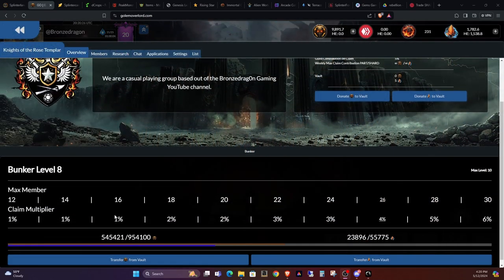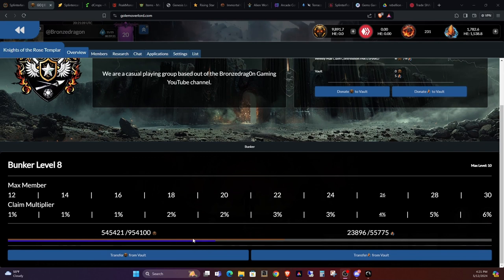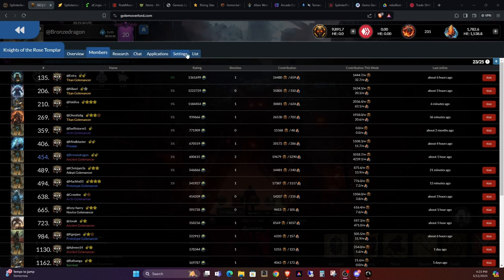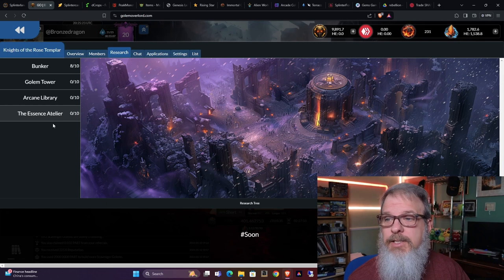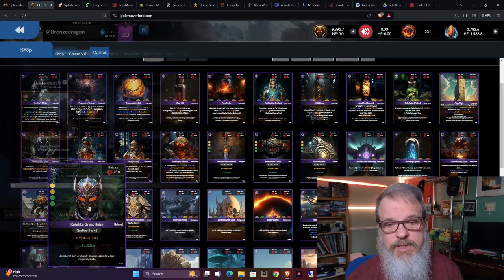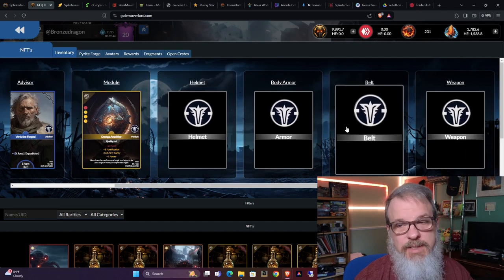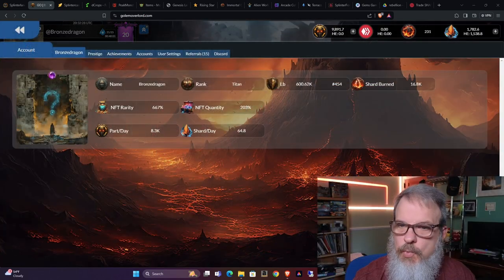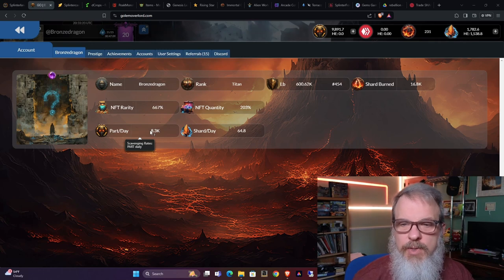Golem Overlord Guild Milestone Achieved!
Welcome back Golemancers!  Thanks for dropping by.  In this episode I reveal a Guild milestone we achieved after working on for quite awhile, as well as I provide a status update for my account play and the guild's.

Golem Overlord is a Web3 game on playable on the Hive Blockchain.